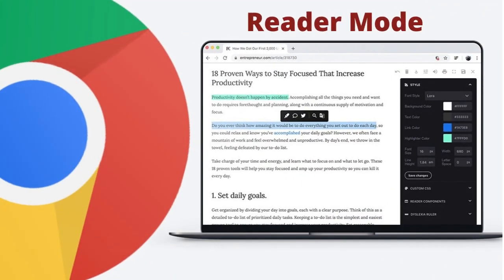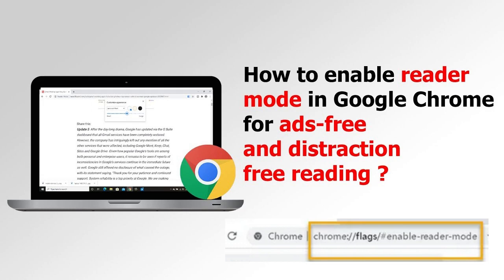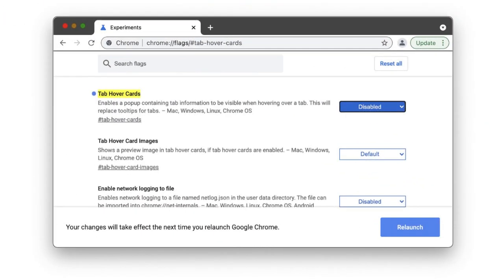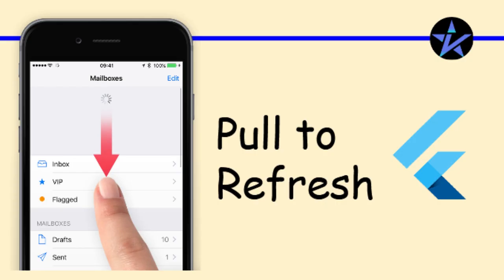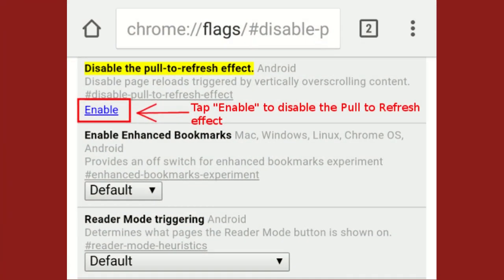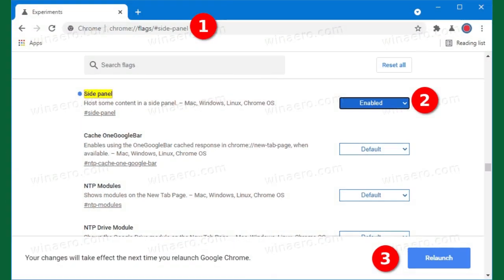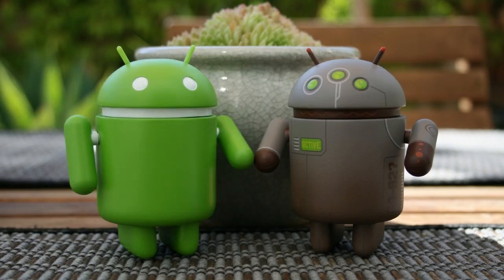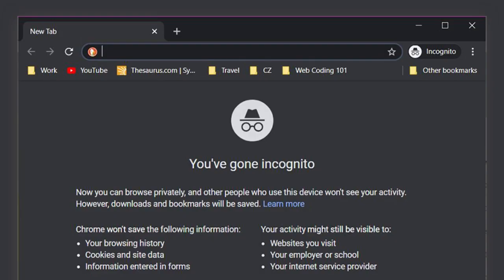10 Best Hidden Google Chrome Flags In 2022 | Google Chrome Flags Features can come in Really Handy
10 Best Hidden Google Chrome Flags In 2022 | Google Chrome Flags Features can come in Really Handy

There’s more to Google Chrome, the world’s most popular browser, than what meets the eye. Certain useful features and customization options that you might like are hidden under the hood. These are popularly known as “Chrome Flags.” In this article, we tell you about the best Chrome flags you should check out.

Since Google’s Chromium-based browser is available on multiple platforms, these flags are available on every different platform. Certain flags work across all platforms, including Windows, Linux, ChromeOS, Fuchsia, and Android. Contrary to this, certain others only exist on select platforms.

    What are Chrome Flags?
    Best Chrome Flags you should use
        Parallel download
        Smooth scrolling
        Save and auto-fill UPI/VPA
        Reader mode
        Tab hover card (desktop/laptop only)
        Pull-to-refresh (desktop/laptop only)
        Side panel (desktop/laptop only)
        Incognito screenshot (Android only)
        Enable Incognito download warning (Android only)
        Dynamic Color Theme (Android only)

Chrome Flags are the hidden settings in Google Chrome as a group of experimental features. Their utility ranges from subtle user interface tweaks to performance improvements. Since these flags are in a work-in-progress state, they may not always work as expected.
Usually, the idea is that these features will eventually make their way to a stable release. However, sometimes such features may also get booted out during this testing phase. So, if you’re someone who likes to try new features early, you might want to use these Chrome flags.

To find these hidden flags in Chrome, type “chrome://flags” in the address bar and hit the Enter key to load up the “Experiments” page. From there, you can use the dropdown next to a particular flag to enable or disable it. You can read about the flag’s purpose and supported platforms in the description.

If you want to give your downloads a speed boost, you should try turning this flag on. This feature accelerates your downloads by dividing the file into multiple smaller parts and then downloading them simultaneously or parallelly.
Go to the address bar and enter: chrome://flags/enable-parallel-downloading

Smooth scrolling:
Sometimes, any kind of stutter while scrolling down a feed can feel surprisingly annoying. You can enable this Chrome flag to smooth out the jittery scrolling experience.
Enter in the address bar: chrome://flags/smooth-scrolling

Given how popular the Unified Payment Interface (UPI) has become in India, Chrome seems to be testing a special feature that detects UPI ID or VPA in forms and asks to save it in the browser. The next time you open a similar form, we suggest that you auto-fill the ID for you.
Enable by looking up: chrome://flags/enable-autofill-upi-vpa
Regarding UPI, it’s worth pointing out that the popular payment method can now be used offline as well via 123Pay. This is a potential game-changer for users who own feature phones (non-smartphone devices).

Reader mode:
This flag is useful for those who do a considerable amount of reading online. Reader mode makes sure that poorly organized web pages are displayed in a format that helps make reading convenient. After enabling this flag, you just have to click on the reader mode button on the right side of the address bar to toggle it on/off.
In the same bar, you can look it up directly by entering: chrome://flags/enable-reader-mode

Want to take a quick look into what the tab contains without switching to it? After enabling this flag, you can hover your cursor over a tab to see a “hover card” preview of its content.
In the address bar, enter this URL: chrome://flags/tab-hover-card-images

Pull-to-refresh (desktop/laptop only):
The swipe-down gesture is almost synonymous with reloading a webpage on smartphones. However, a similar feature is absent on laptops despite a trackpad and accompanying finger-swipe functions. Turning this flag on will let you refresh the page by doing a quick swipe action on your trackpad (try using the same gesture you use for scrolling but in a quick burst).
Enter the address bar: chrome://flags/pull-to-refresh

This one is for those who want to reduce the number of clicks it takes to reach their favorite websites and articles. Once you turn this experimental feature on, you can access your bookmarks and reading list by clicking the side panel button.
To find this flag, go to: chrome://flags/side-panel

Just look this up: chrome://flags/incognito-screenshot
Dynamic Color Theme chrome://flags/dynamic-color-android